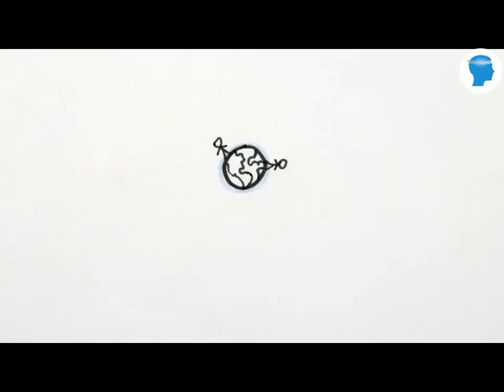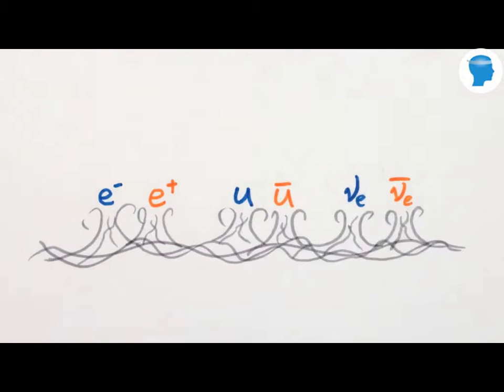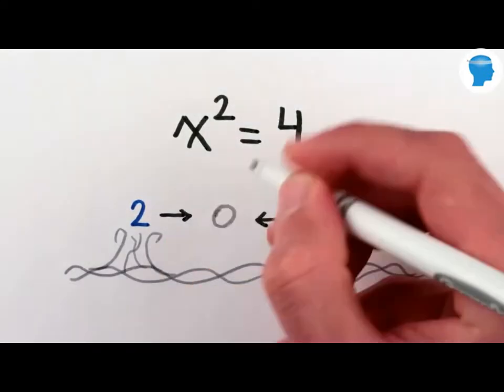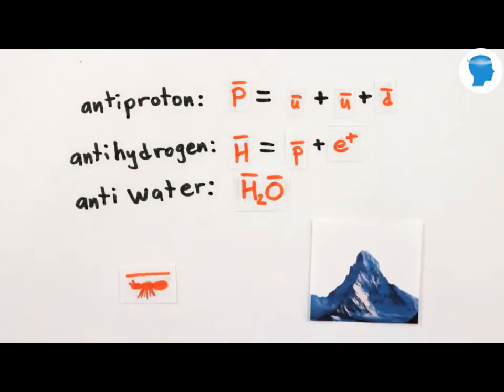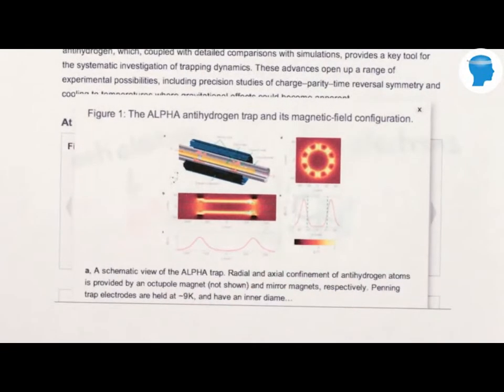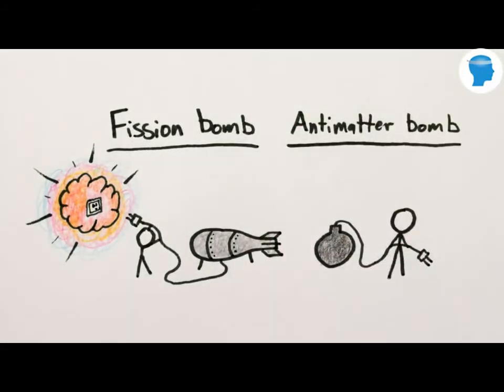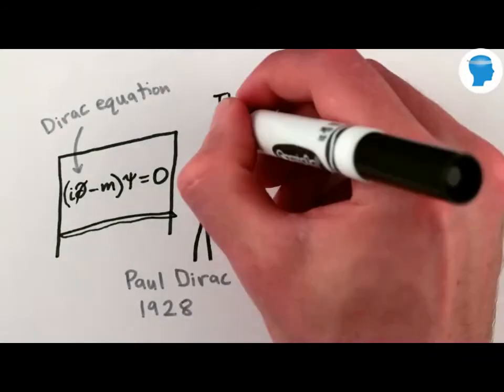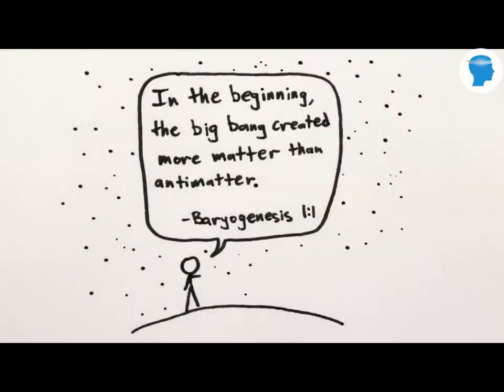What is Antimatter - Physics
:- Discuss about the Molecular Orbital Calculations.